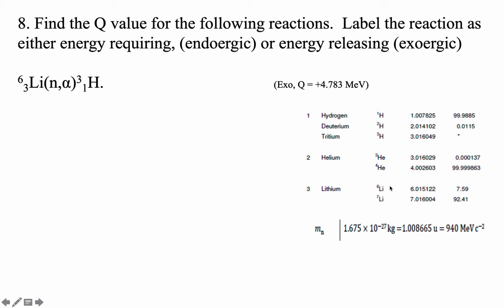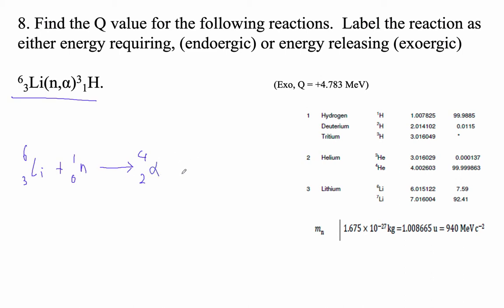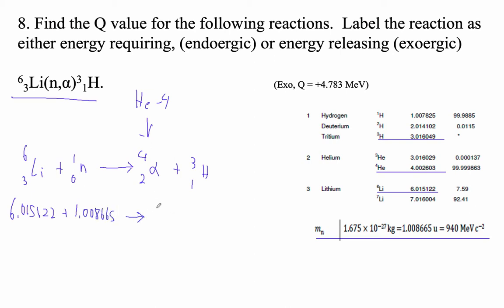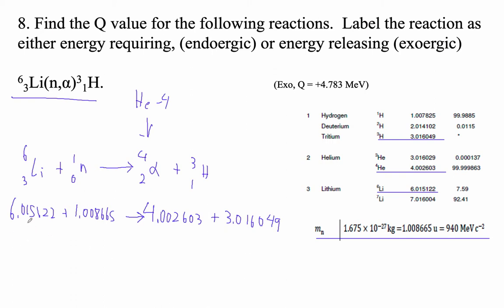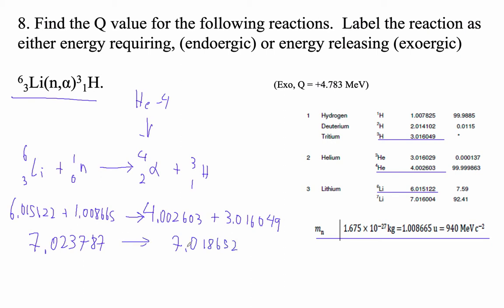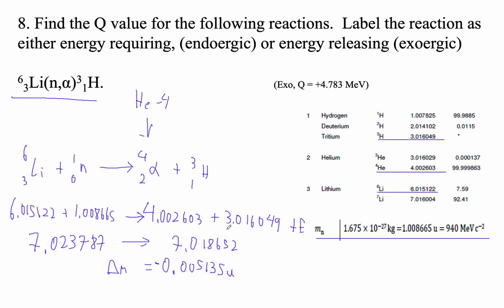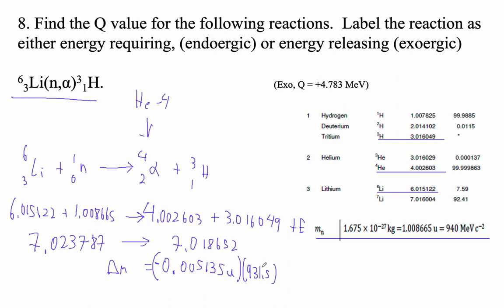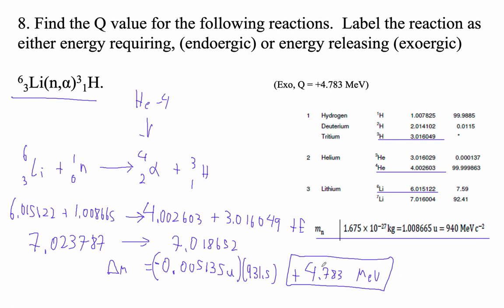HTPIB30 W30 2 #8